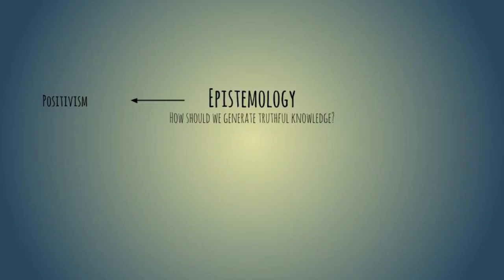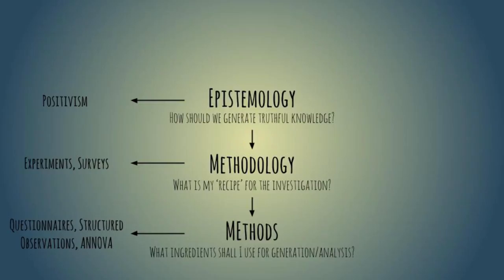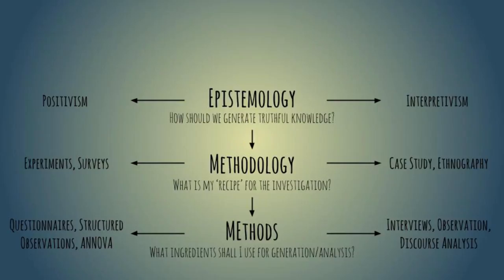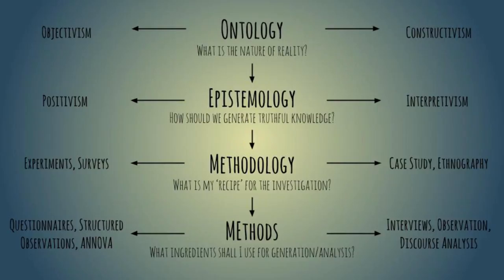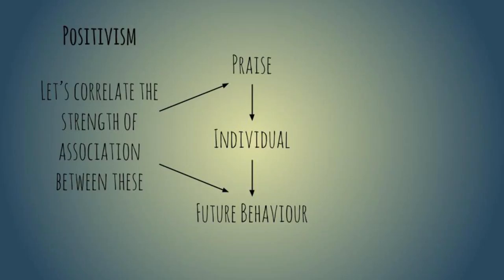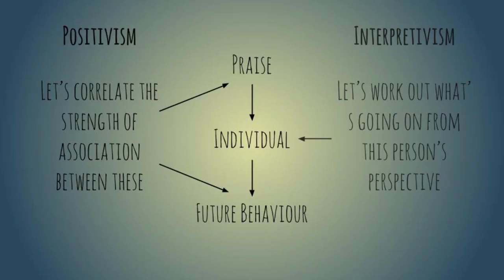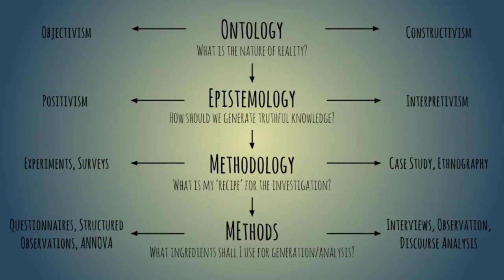On Methodology: Philosophical Underpinnings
This podcast begins to explore some of the more theoretical facets of methodology - introducing the listener to the basics of epistemology and ontology, and their relationships to research design.